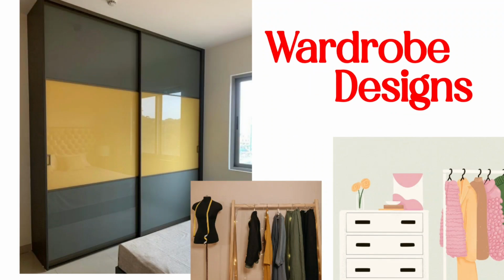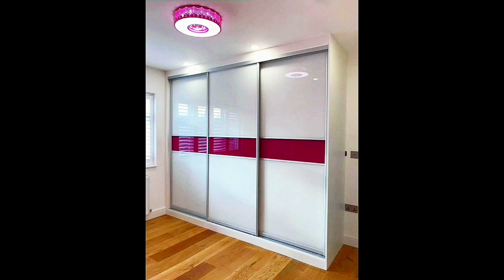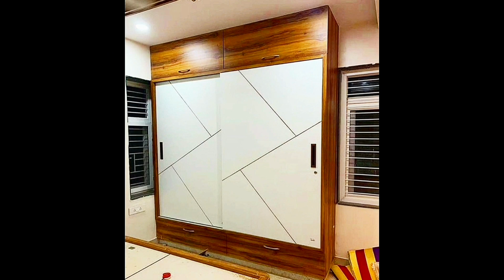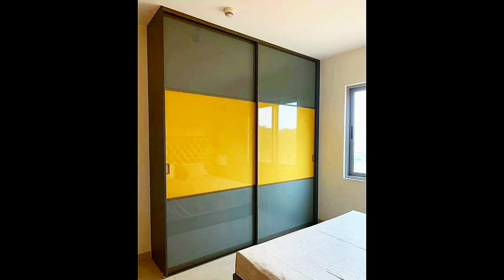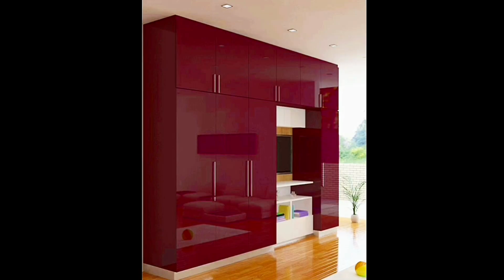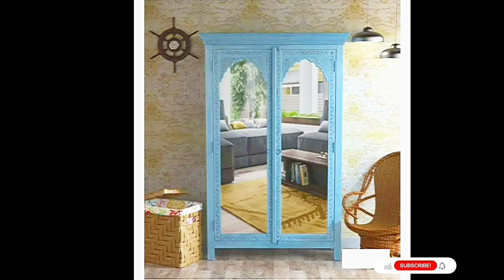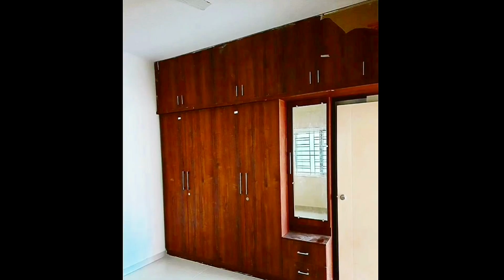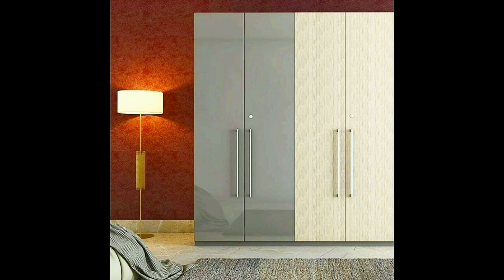Latest Wardrobe Designs For Bedroom | Bedroom Cupboard Designs | Wardrobe Colour Combination Ideas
Bedroom cupboard designs 2025 | Cupboard design for bedroom 2025 | Wardrobe colour combination for small bedroom| Latest bedroom Wardrobe Designs in 2025

Important Notes:-  Child-proof your wardrobe :-
      Child-proofing your wardrobe is also a must if you have small children at home. This would eliminate any chances of minor mishaps for your little ones.

             Materials are used for wardrobe designs are Wood, Glass, Aluminium, Steel, MDF, Metal, Plywood, WPC Board and Transparent or Frosted Glass.